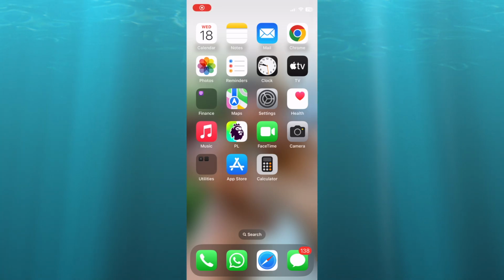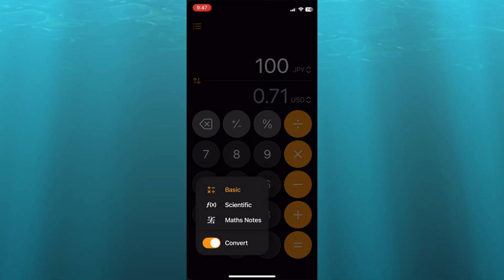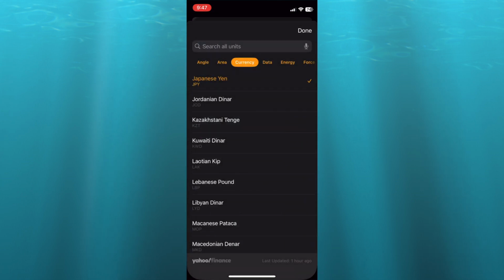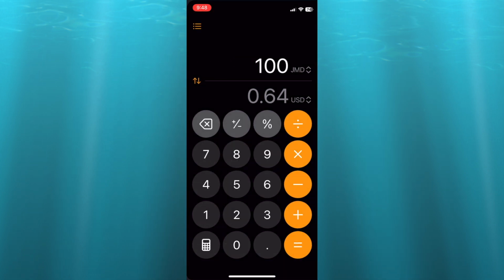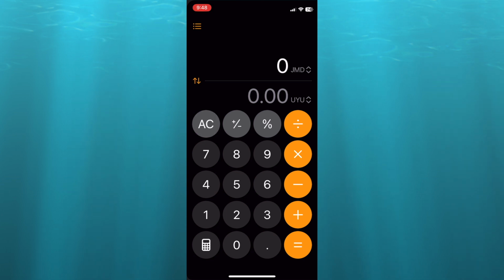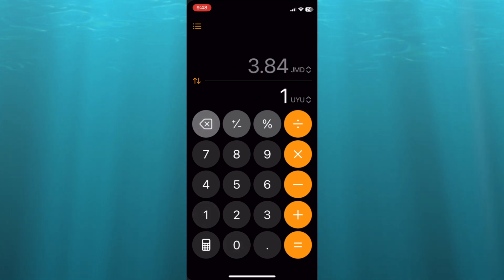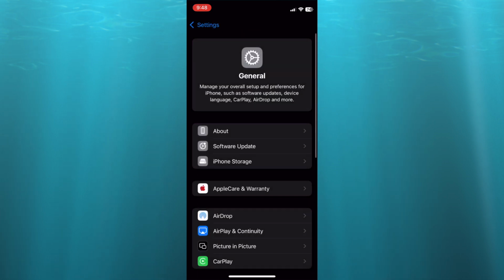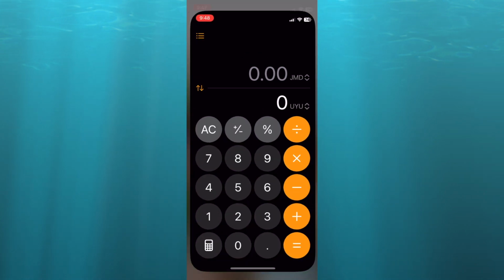HOW TO USE CALCULATOR ON IPHONE TO CONVERT CURRENCY